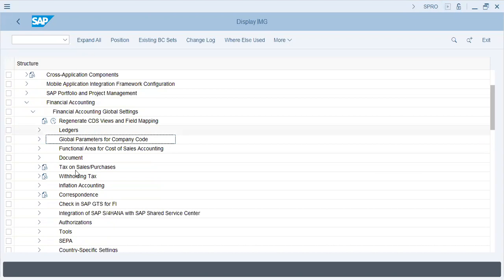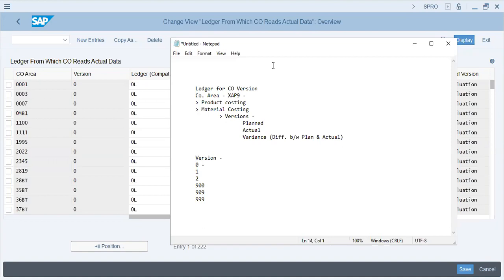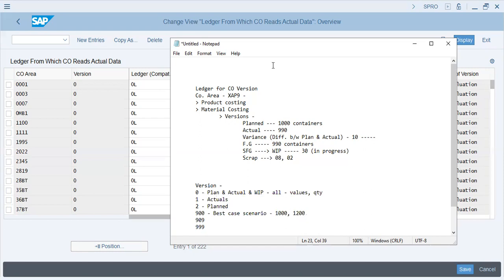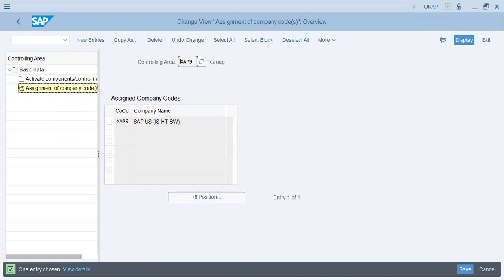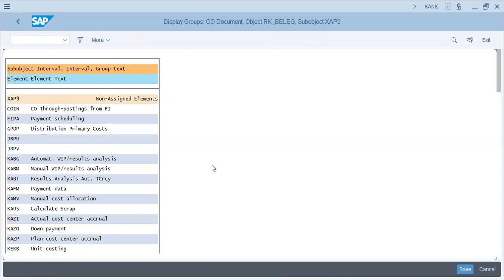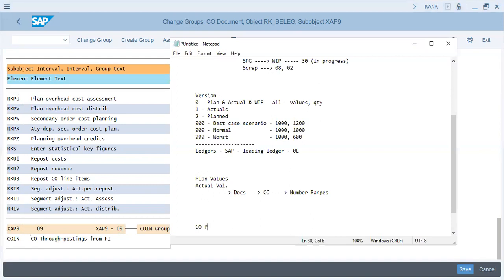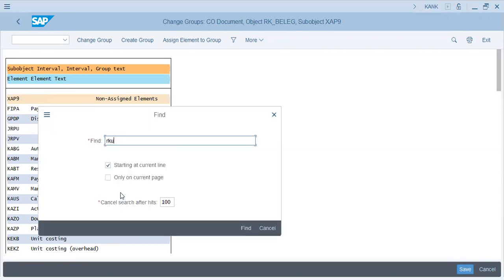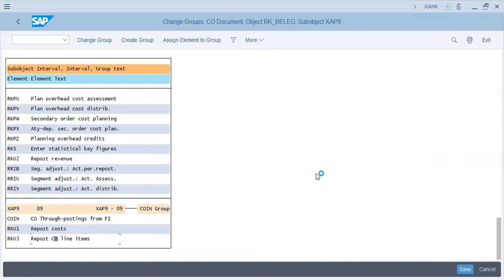SAP CO Configuration Ledger Version for Controlling Areas + Numbering Ranges for CO Documents Tutor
Dive into SAP CO configuration with this detailed tutorial covering the setup of ledger versions for controlling areas and numbering ranges for CO documents. Gain insights into optimizing financial processes within SAP CO for accurate reporting. Whether you're new to SAP or looking to enhance your skills, this step-by-step guide provides valuable instructions. Watch now and elevate your SAP CO configuration expertise!